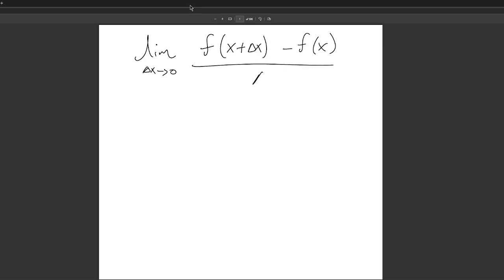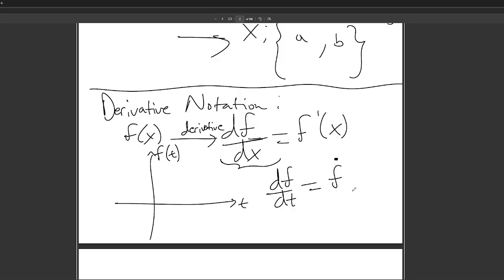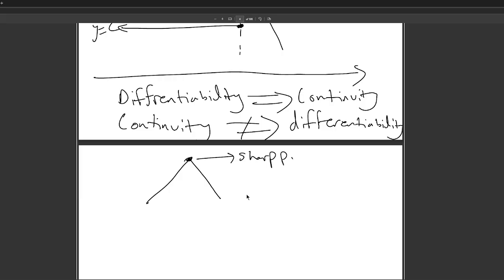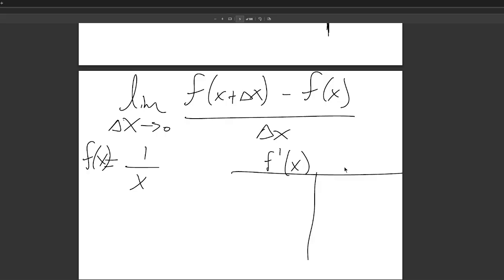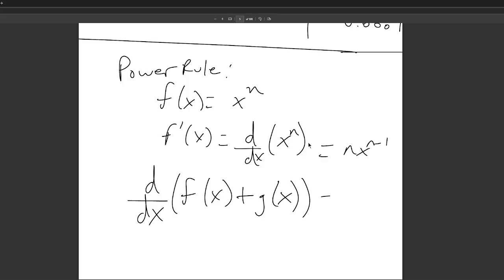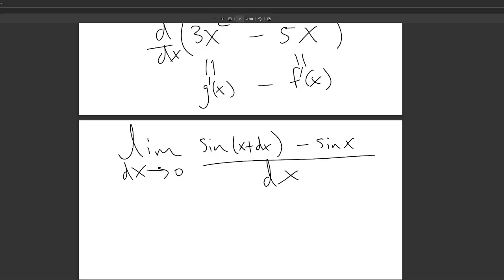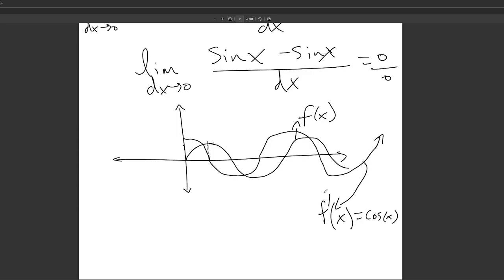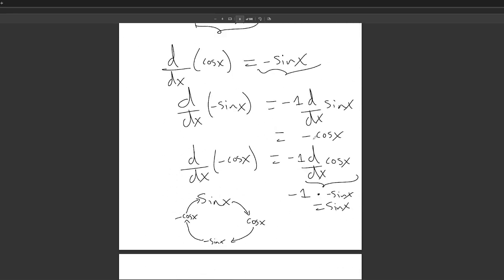Calculus: Derivatives Part 1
A first course in calculus